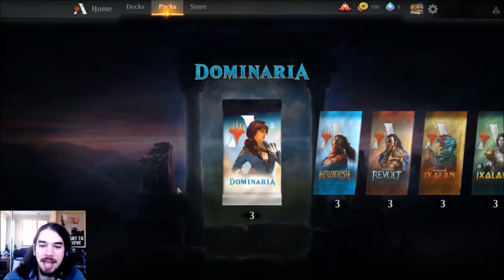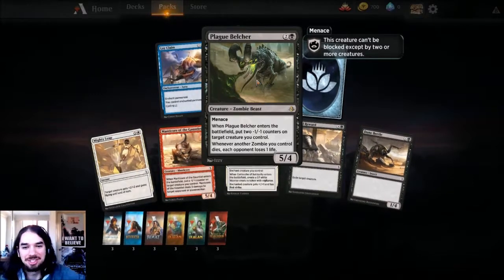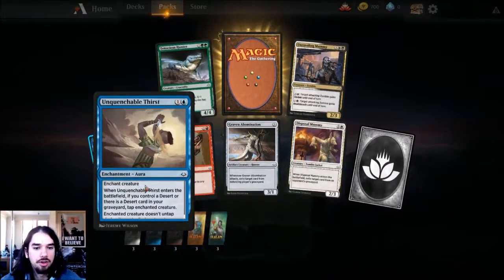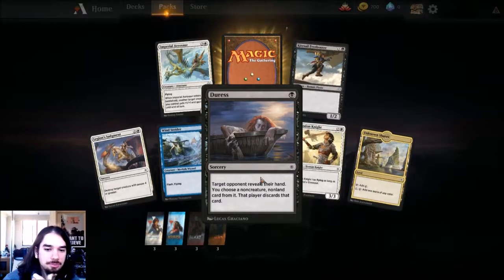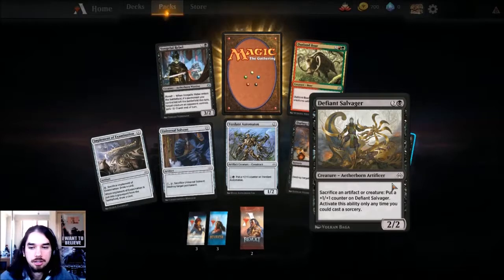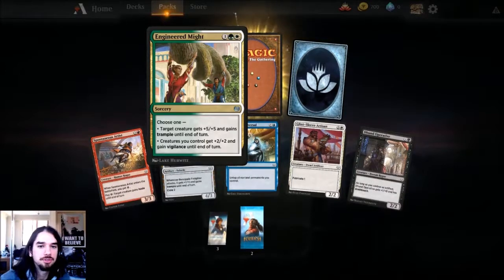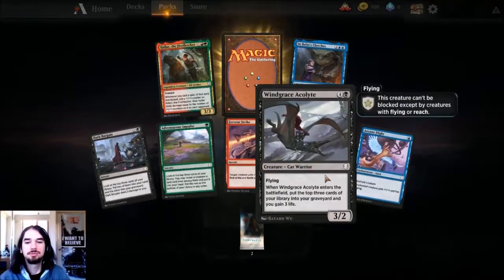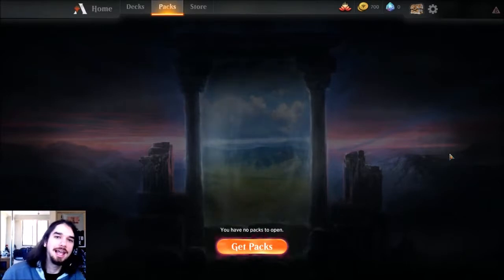Hot Unboxin' 4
Original Air Date: Jun 30, 2018